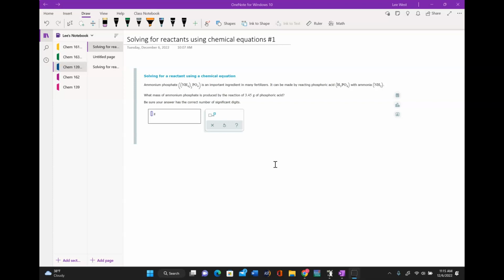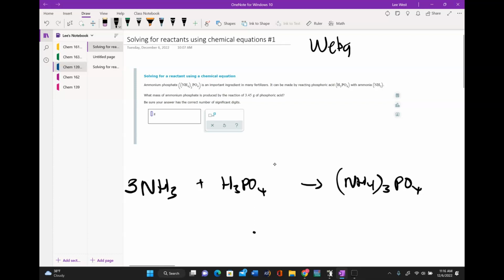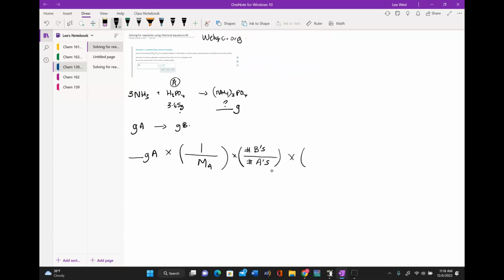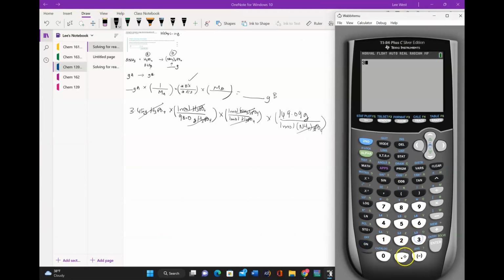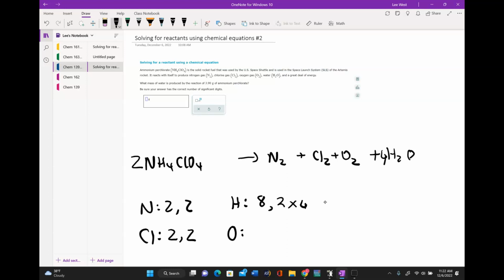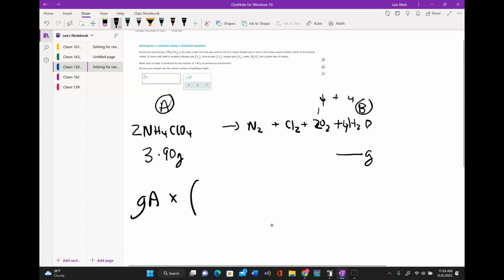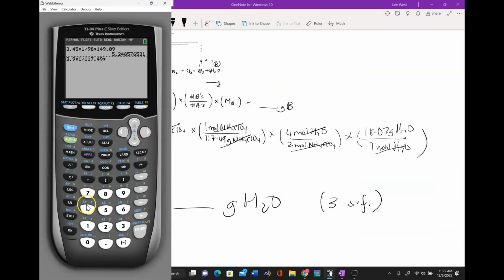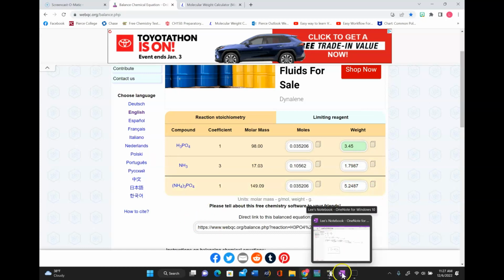solving for a reactant using a chemical equation